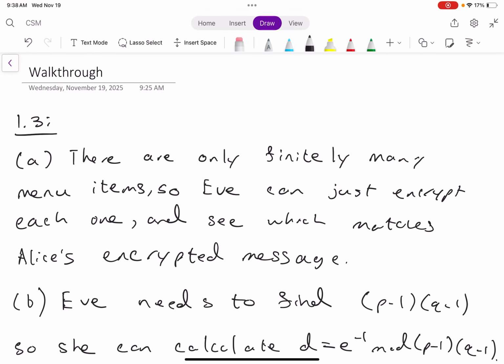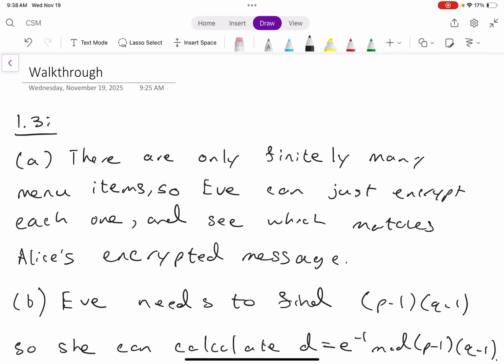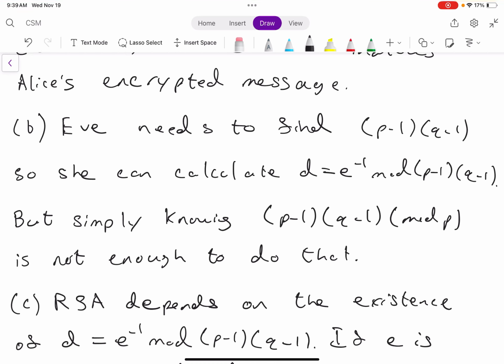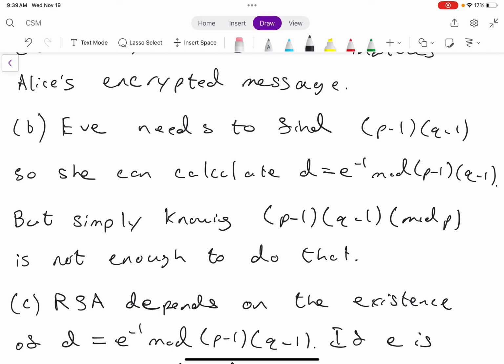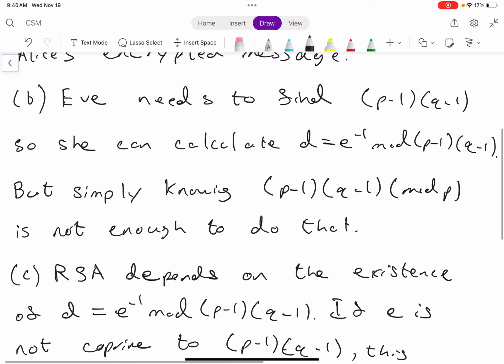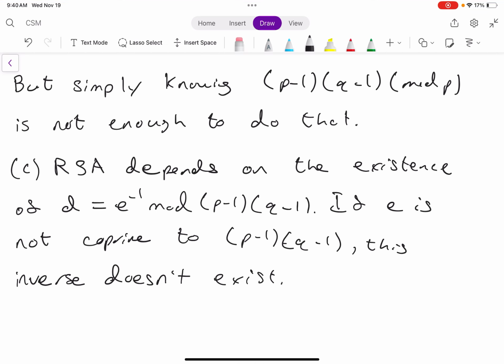[CS 70] Fa25 Week 4 - Q1.3 RSA Walkthrough